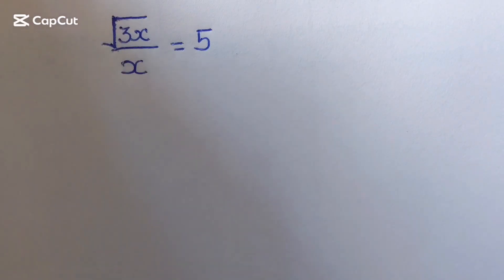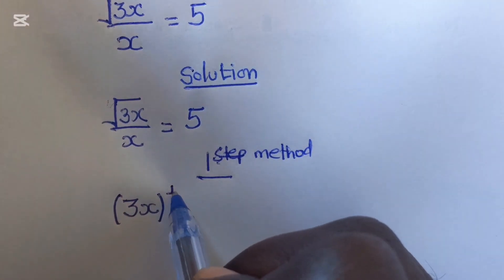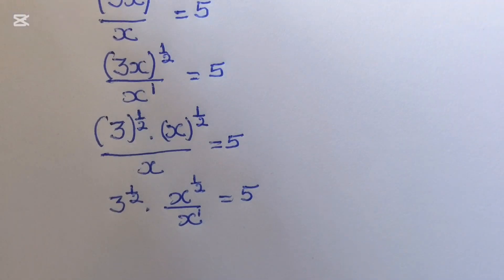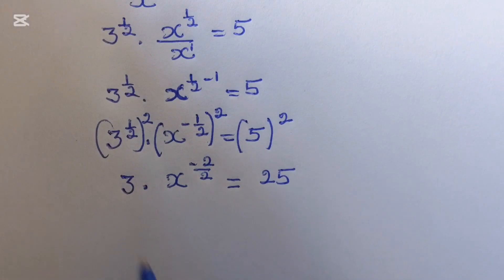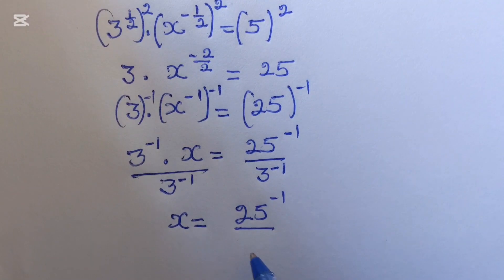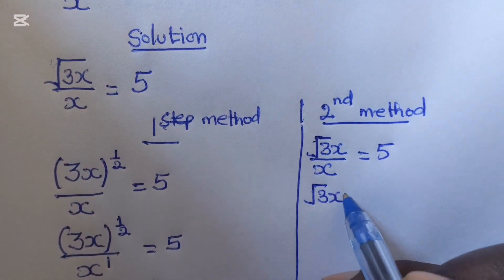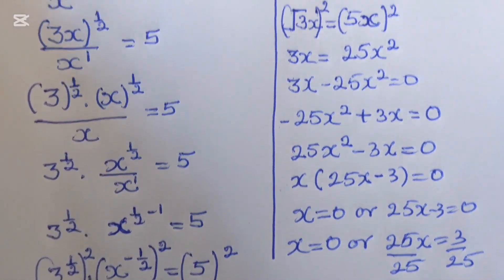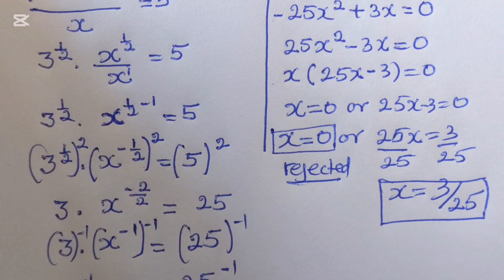Nice Mathematics Olympiad || Solve for x | Math Booster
Hello family